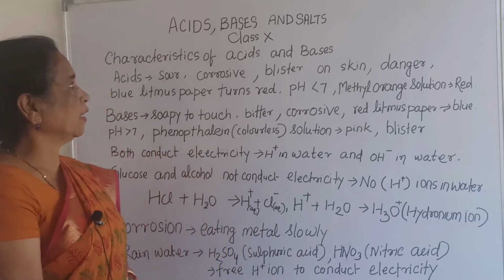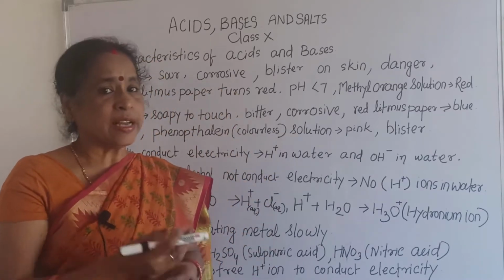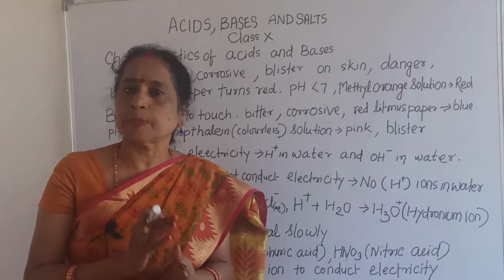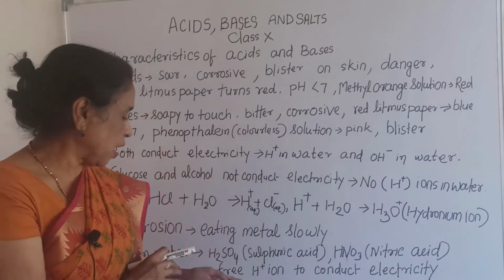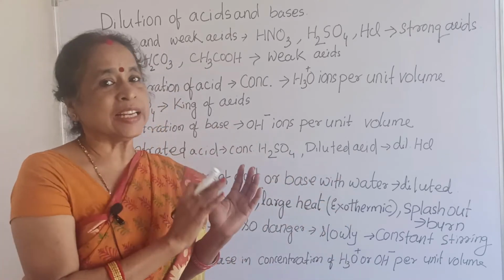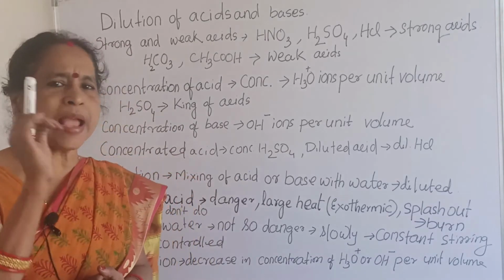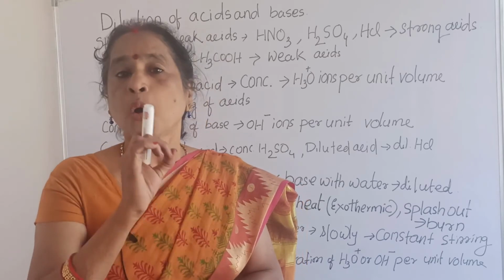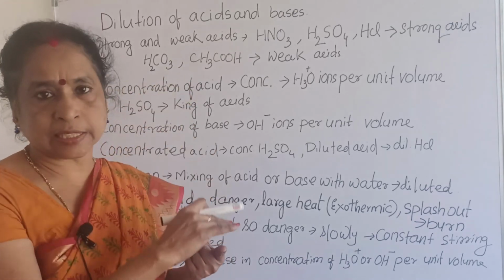Characteristics of Acids and Bases : Class X : Acids ,Bases and Salts Part - 2 B.L.DASH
In this video I have explained the nature of Acids and Bases and it's Concentration and Dilution.

This video is a part of Class X chemistry Lectures playlist, Here is the link to it